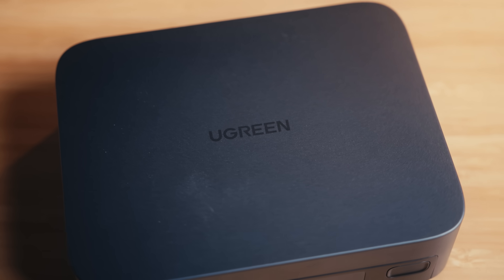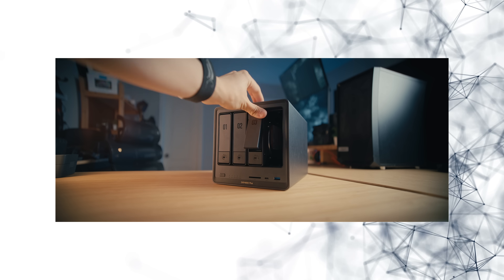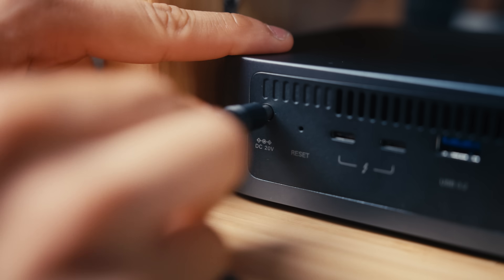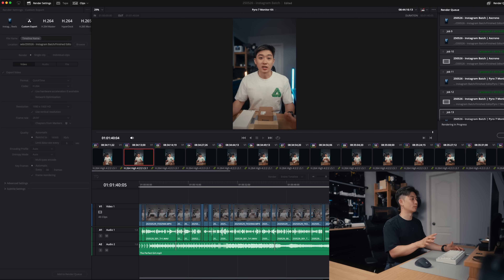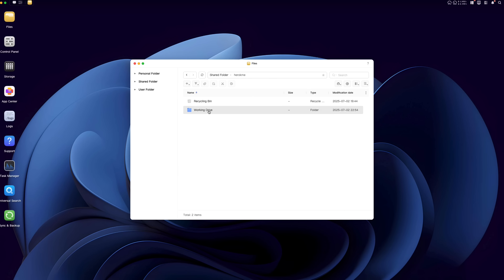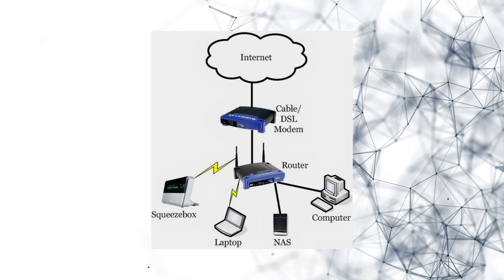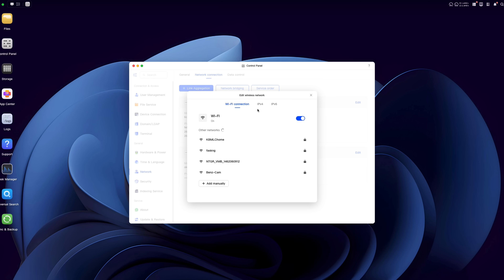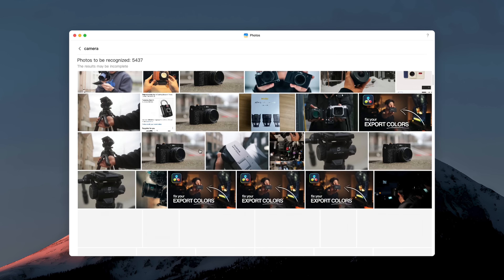NO MORE EXTERNAL SSDs?! THIS WILL CHANGE YOUR EDITING WORKFLOW | UGREEN NAS DXP480T PLUS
Meet the UGREEN NAS DXP480T — the game-changing storage solution built for creators. No more SSDs—now you can edit directly off of the NAS with blazing speeds. This powerful UGREEN NAS will change your editing workflowforever, offering massive storage, fast access, and reliable performance for video editors and professionals.

TABLE OF CONTENTS:
00:00 - Intro
00:33 - What Makes This Special?
1:48 - Storage Capacity
2:10 - What Is A Nas?
2:45 - Transfer Speeds
2:57 - Build Quality
3:38 - Editing Workflow
5:22 - My Favourite Feature
6:51 - Sharing Files
8:17 - Benefits of Ethernet
9:13 - Wifi Down?
10:17 - Access Anywhere
11:21 - AI Search
11:58 - Final Thoughts

GEAR MENTIONED IN THIS VIDEO

▸ UGREEN DXP4800 Plus
UGREEN NAS Seies(UK AMZ, XX% OFF)

MY MAIN GEAR I USE:
Cameras
▸ Main Video Camera - Sony FX3
▸ Backup Video Camera - Sony A7SIII
▸ Main Photo Camera - Sony A7IV
▸ Main Everyday Camera - Fujifilm X100VI

Lenses
▸ Versatile Lens - Tamron 35-150 F2-2.8
▸ Wide Angle Lens - Sony 24mm F1.4
▸ Telephoto Portrait Lens - Sony 85mm F1.8
▸ Ultrawide Vlog Lens - Laowa 10mm F2.8

Audio
▸ Vlog Mic - Rode VideoMic Go II
▸ Lav Mic - DJI Mic 2
▸ Studio Mic - Sennheiser MKE600

Tripod
▸ Travel Tripod - Falcam Treeroot
▸ Vlog Tripod - PGYTECH MantisPod Pro

Memory Cards
▸ Value 128GB SD Card - ProGrade 128GB
▸ Value 256GB SD Card - ProGrade 256GB
▸ Fast 480GB SD Card - ProGrade 480GB CFExpress Type A
▸ Fast 960GB SD Card - ProGrade 960GB CFExpress Type A
▸ Dual SD Card Reader - ProGrade Dual SD Card Reader
▸ CFExpress Type A Reader - ProGrade CFExpress Type A Reader

Some of the links used in the description are Amazon Affiliate links, as an Amazon Associate I earn from qualifying purchases which helps supports me with commissions earned at no additional cost to you!